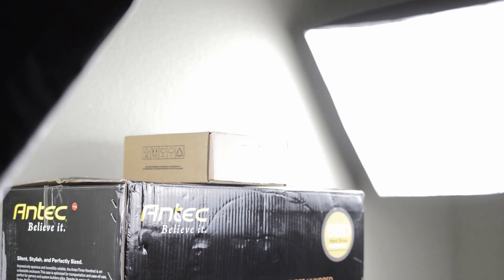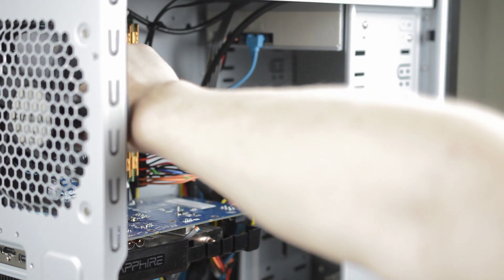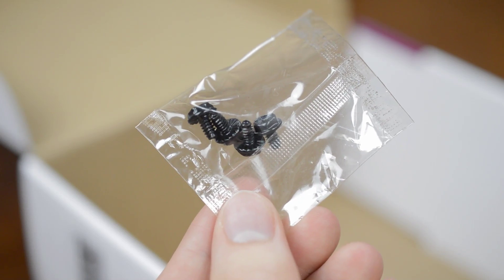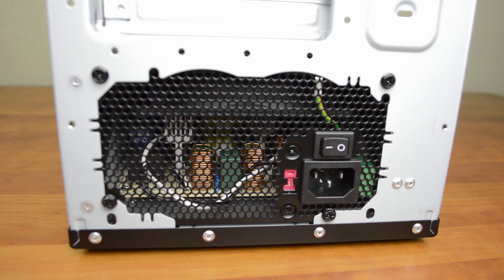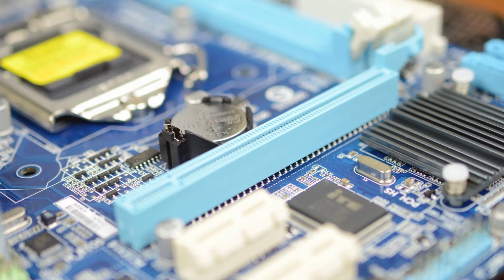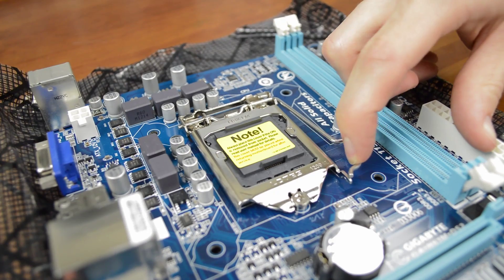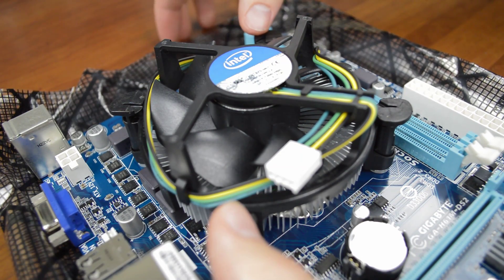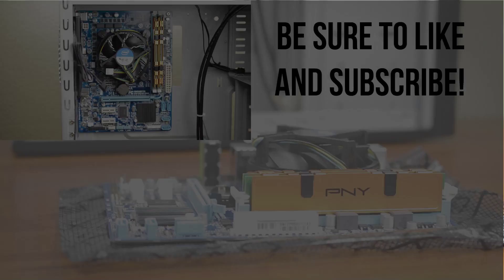How to Build a Computer for Gaming (2012) Part One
In this video I give a full tutorial on how to build a computer for gaming. This is my $500 cheap budget gaming PC however this is how to put together almost any computer. In part one of my computer build tutorial I go over how to handle parts, preparing your case,  installing the power supply, giving an overview of the motherboard, installing the CPU / processor along with the heatsink and fan and installing your RAM memory.